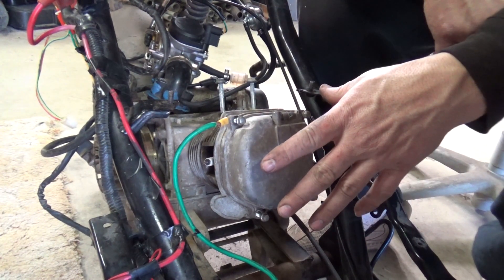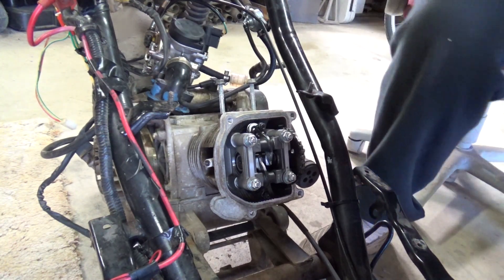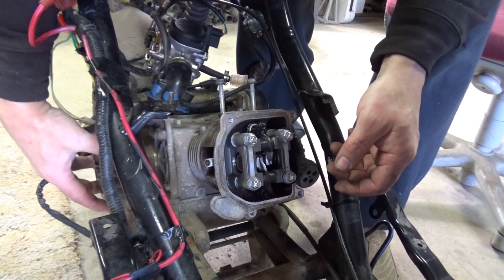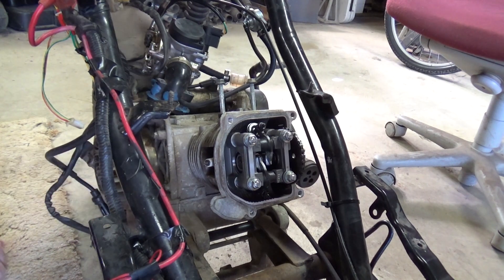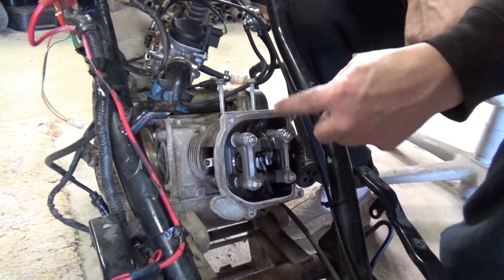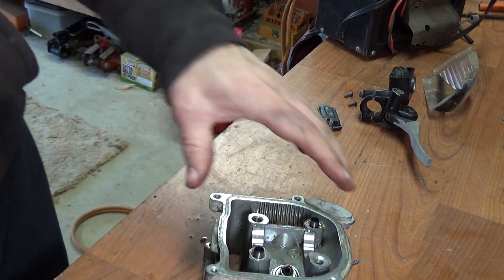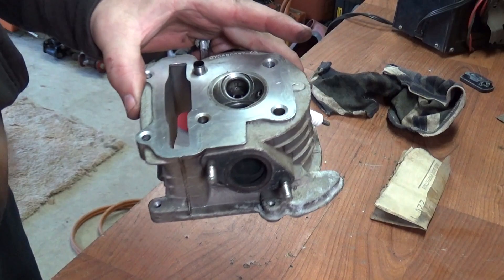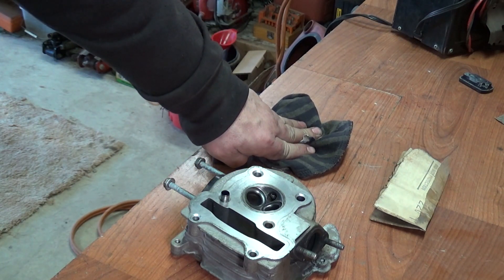tao tao troubleshooting part 2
continuing with troubleshooting this POS. savable or complete junk?